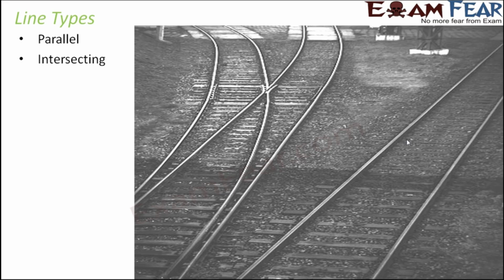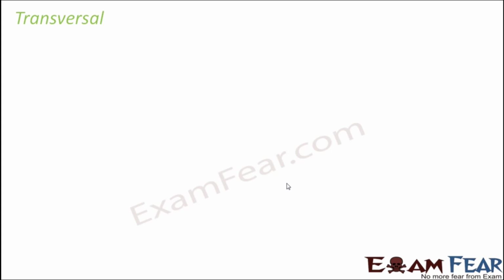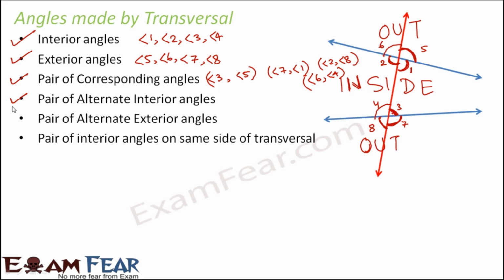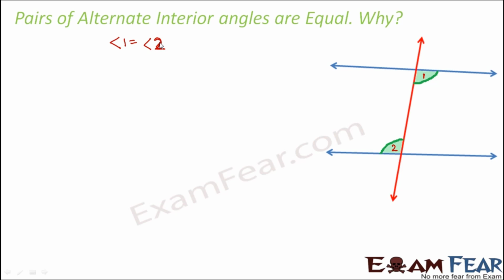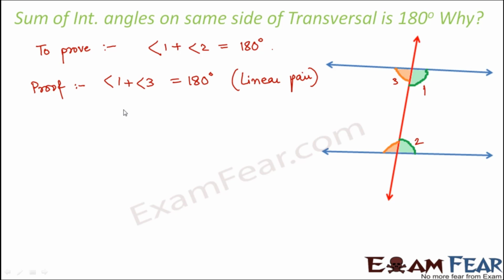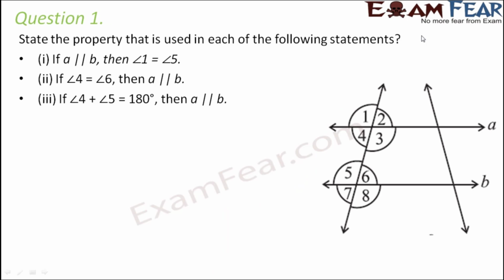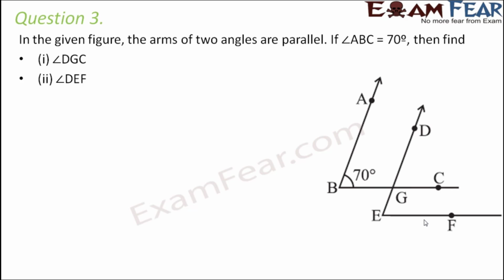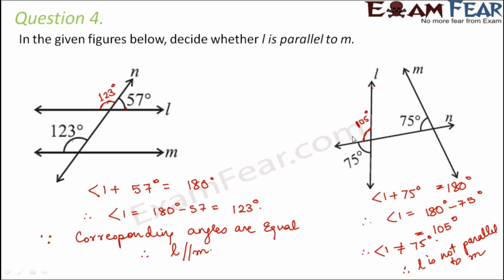Lines & Angle - Parallel & vertical Lines | Class 7 Maths #3 CBSE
Timestamps:
0:49 Line Type
2:07 Parallel Lines
2:49 Intersecting Lines
6:25 Transversal
8:07 Angle made by Transversal
13:36 Transversal of parallel lines
16:14 Pair of alternate interior angles are equal Why?
20:48 Sum of interior angles on same side of Transversal is 180 degree Why?
22:25 Pair of corresponding angles are equal Why?
24:37 Transversal in Real life
27:09 Ex 5.2 Q1
28:48 Ex 5.2 Q3
32:14 Ex 5.2 Q5
34:22 Ex 5.2 Q6 (ii), (iii)

Two lines l and m intersect if they have a point in common. This common point O is their point of intersection. A line that intersects two or more lines at distinct points is called a transversal. If two parallel lines are cut by a transversal, each pair of corresponding angles are equal in measure. If two parallel lines are cut by a transversal, each pair of alternate interior angles are equal. If two parallel lines are cut by a transversal, then each pair of interior angles on the same side of the transversal are supplementary. When a transversal cuts two lines, such that pairs of corresponding angles are equal, then the lines have to be parallel. When a transversal cuts two lines, such that pairs of alternate interior angles are equal, the lines have to be parallel. When a transversal cuts two lines, such that pairs of interior angles on the same side of the transversal are supplementary, the lines have to be parallel.